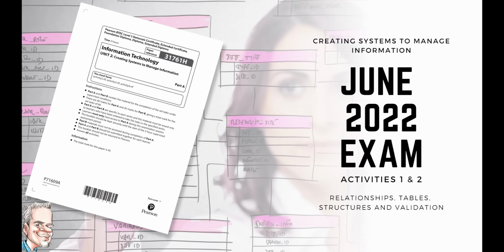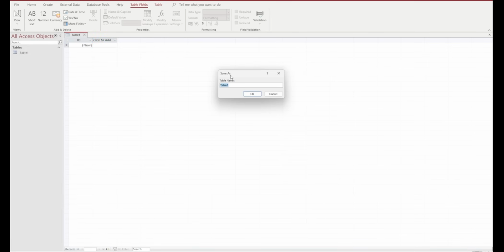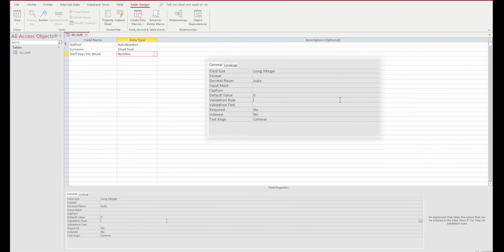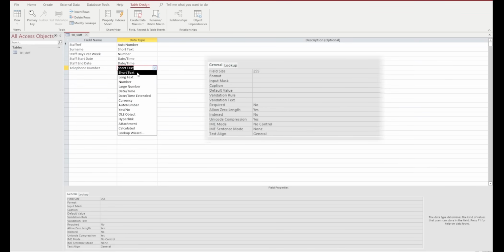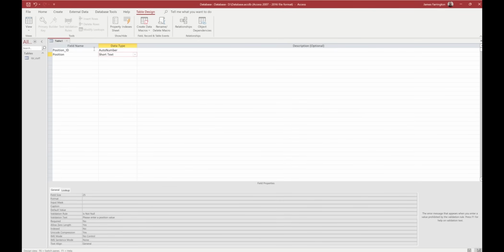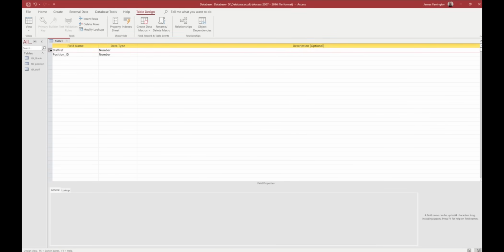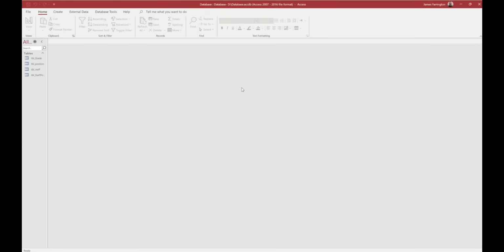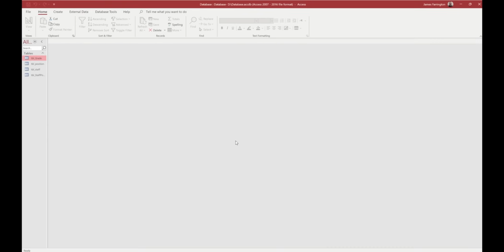NEW JUNE 2022 EXAM - BTEC Level 3 Database - Part A - Walk through - Part 1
In this video, we begin the creation of the required database for the June 2022 exam.  We look at the normalisation of the data, structures and validation rules.

Camera Setup
Sony A6400 DSLR
AC Power Supply for A6400
SmallRig Cage with Silicone Handle
SmallRig Phone Cold Shoe
Sigma 16m F1.4 DC DN Contemporary Lens
Pronstoor Mini Teleprompter

Lighting
Neewer 660Pro RGB Led Video Light
Corsair iCUE LT100 Smart Lighting Towers

Computer Setup
Asus Zenbook Pro Duo 4k
Samsung M7 4k Smart Monitor
Corsair Sabre RGB Pro Gaming Mouse
Corsair K60 Pro TKL RGB Opto-Mechanical Gaming Keyboard
Stream Deck

Audio Setup
Bose QC35 ii
Rode VideoMic GO II